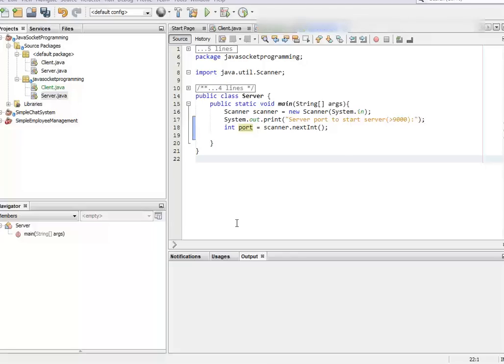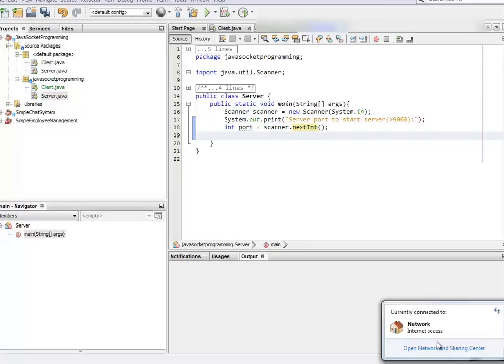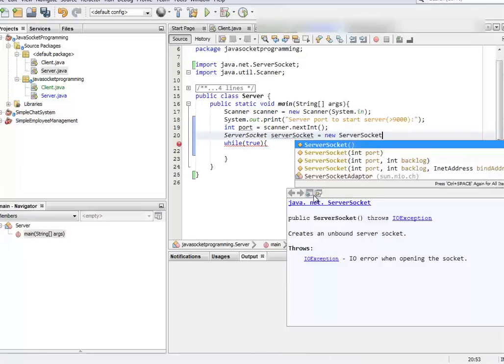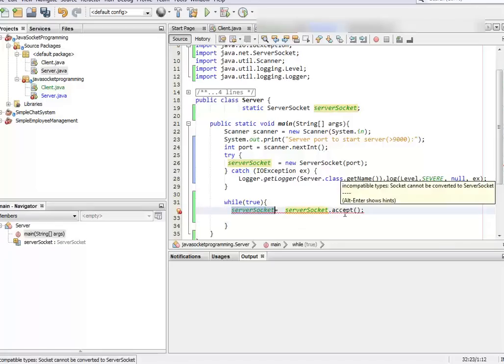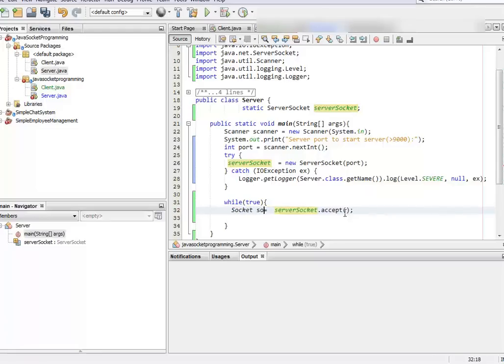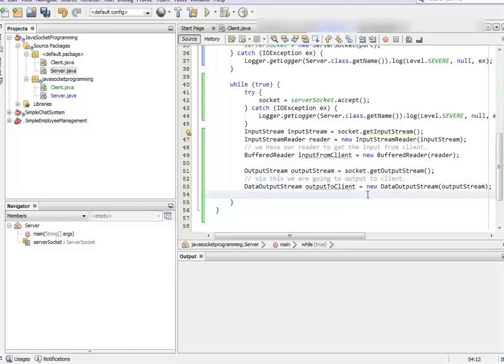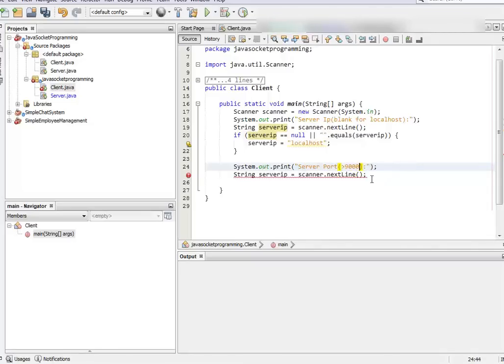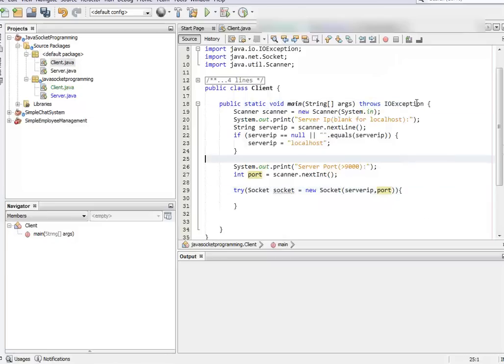Java Socket Programming Basics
Java Socket Programming Basics by Alim  Ul Karim

Java , Socket Programming, Bascis